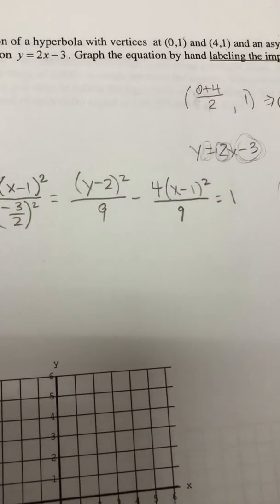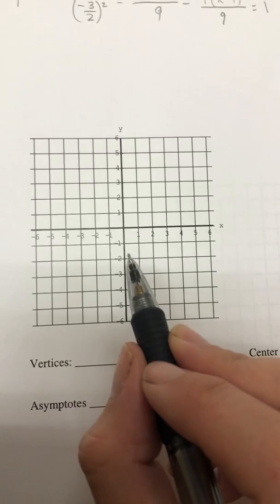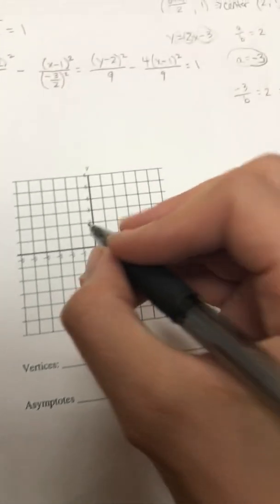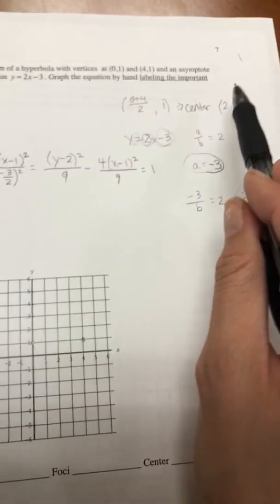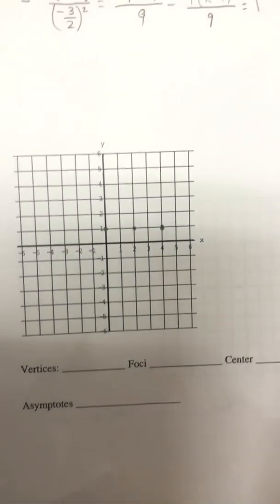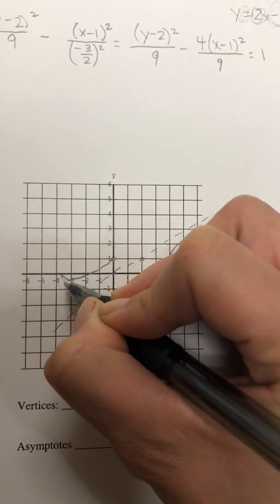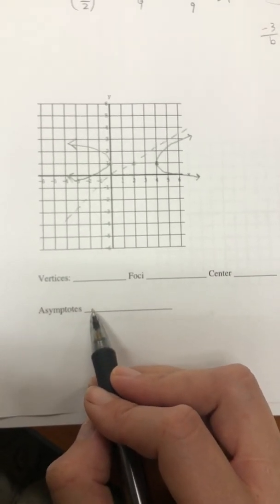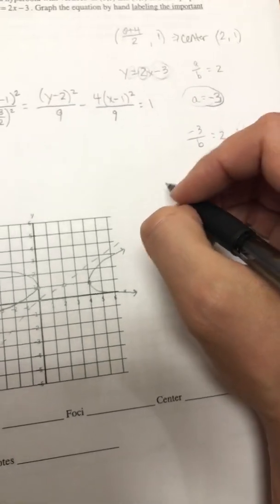trim EDA86390 0EE5 4656 8B8D 8FFA4468A025